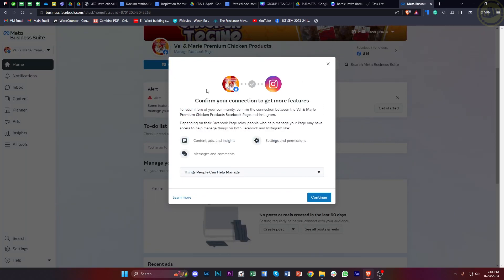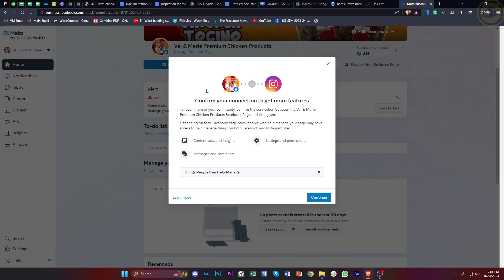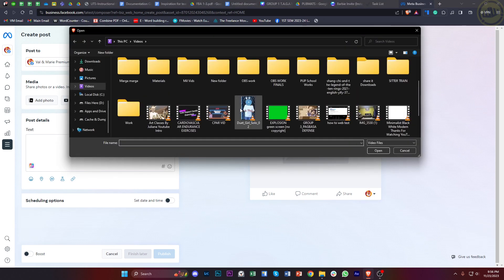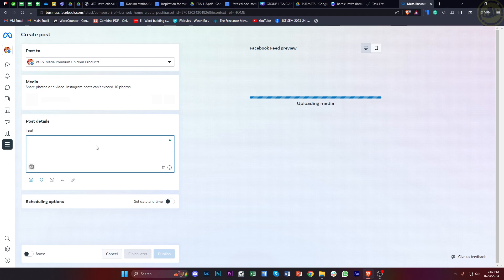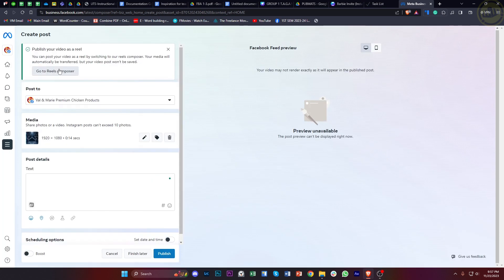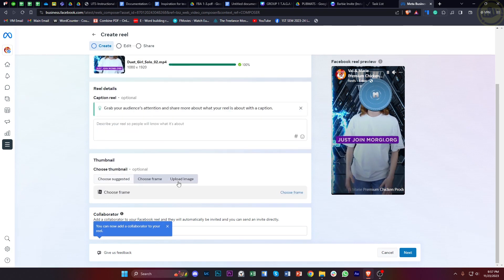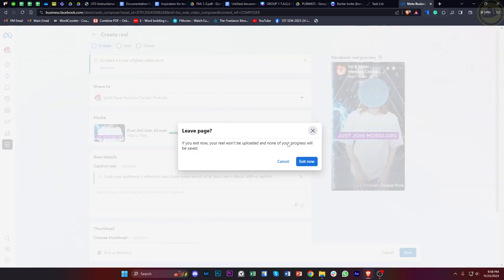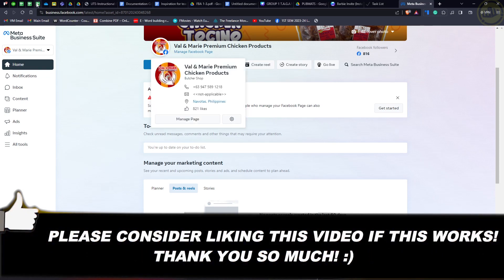How To Add Thumbnail In Meta Business Suite (Step By Step)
In this video, you will learn how to add a thumbnail on meta business suite easily. Stay till the end of the video to find out how to add thumbnail on facebook video with meta business suite.

Did you learn how to add thumbnail in facebook video in meta business suite?

Do you want to see another video about how to add thumbnail to facebook reels on meta business suite?

Did you enjoy How To Add Thumbnail In Meta Business Suite (Step By Step)?